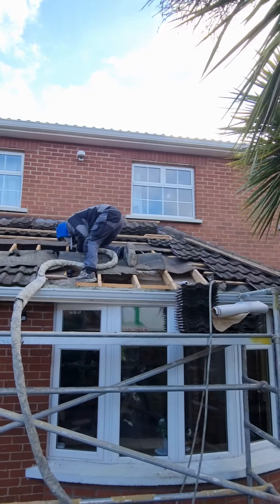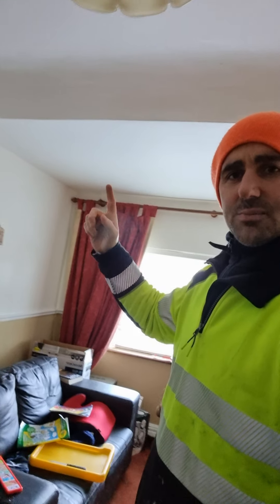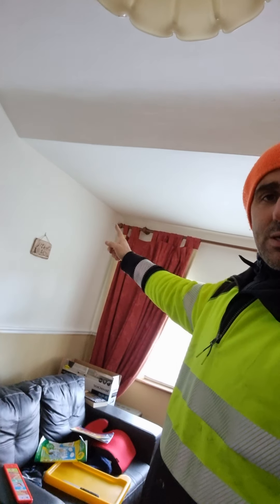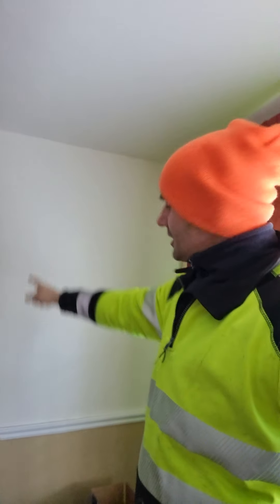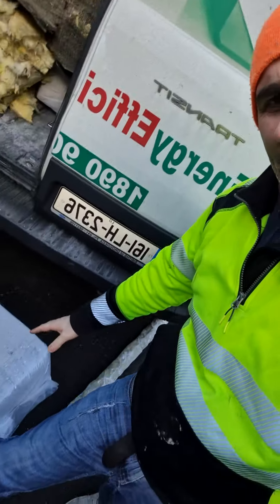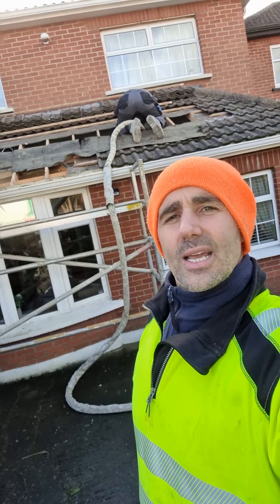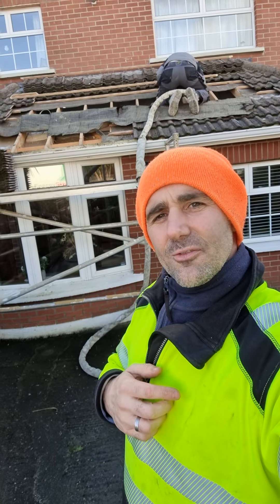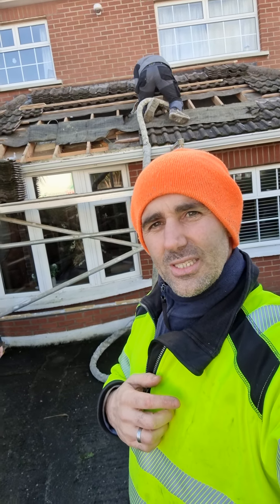Cold Extensions and Porches.